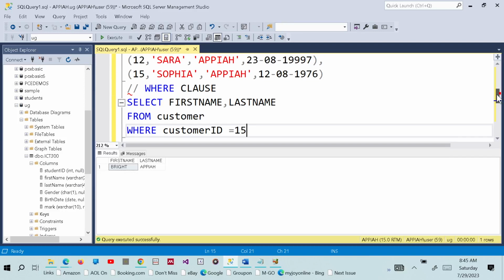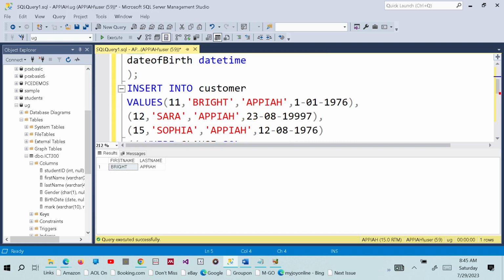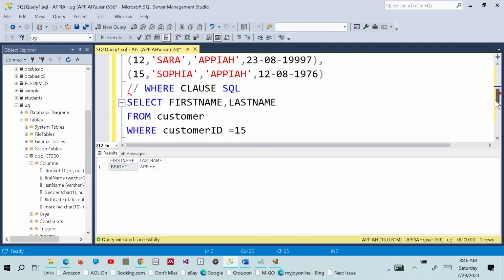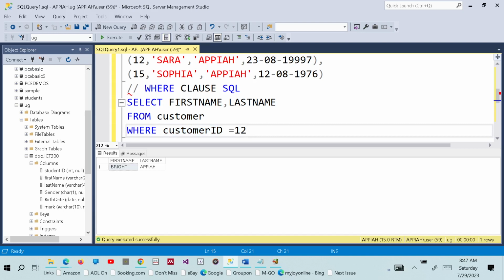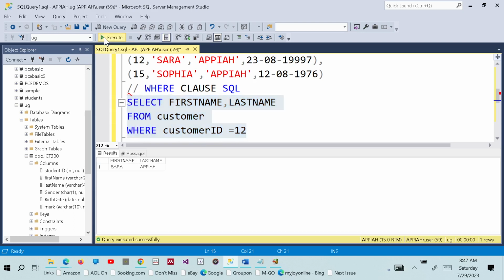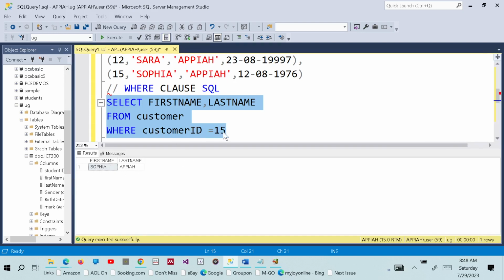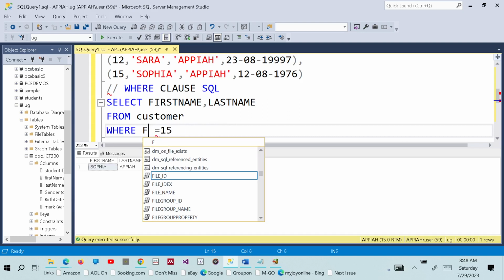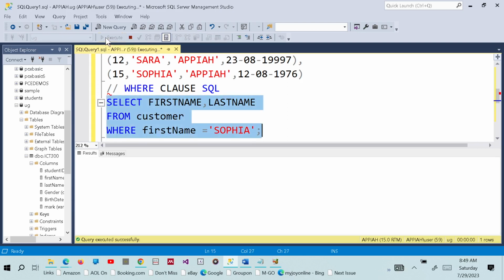USING THE WHERE CLUAE IN SQL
A short lesson on how to use the WHERE CLUASE in SQL